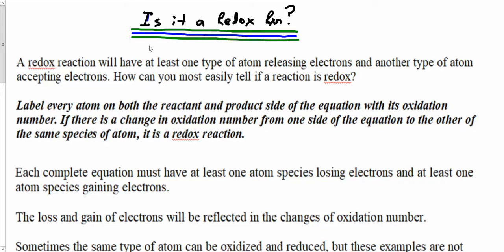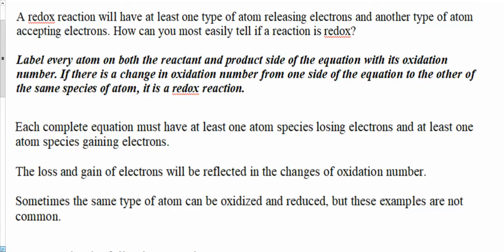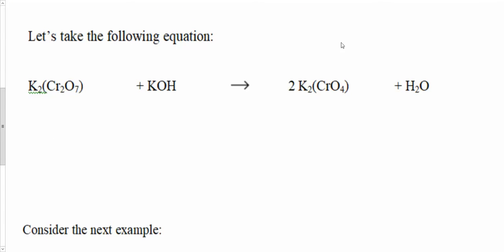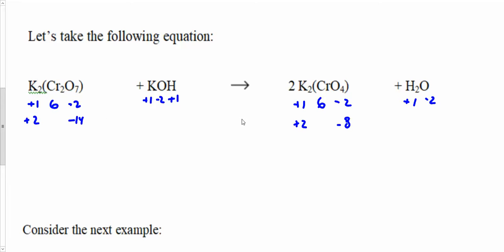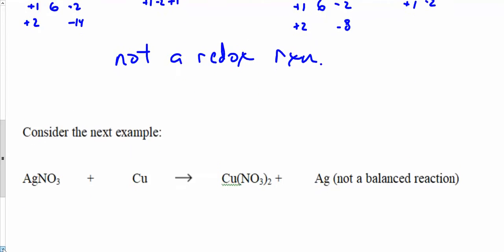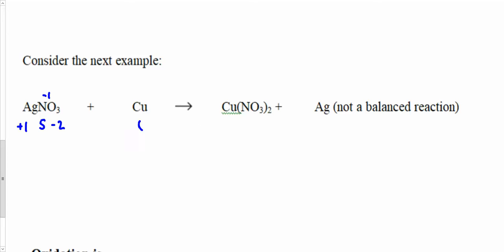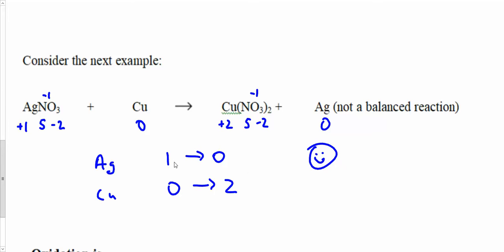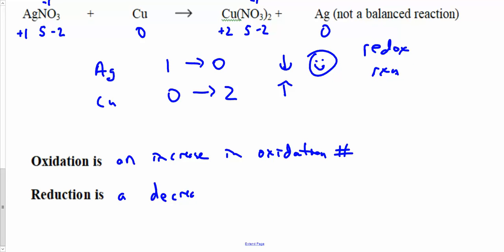Is it a Redox Reaction?